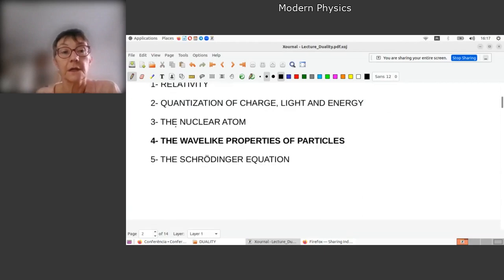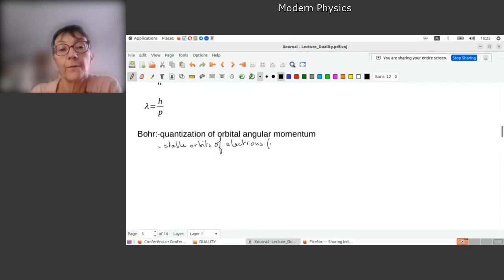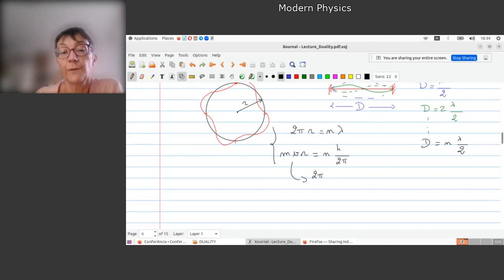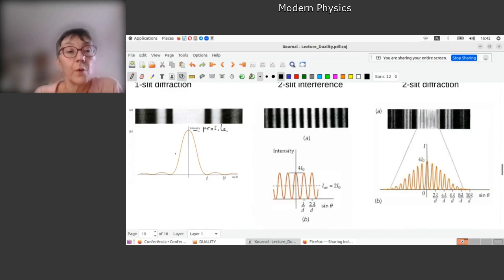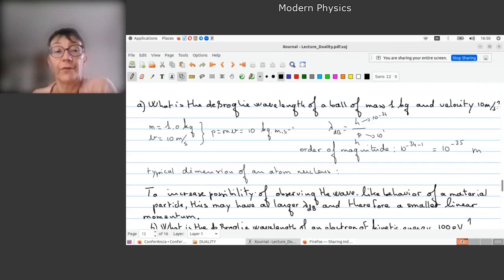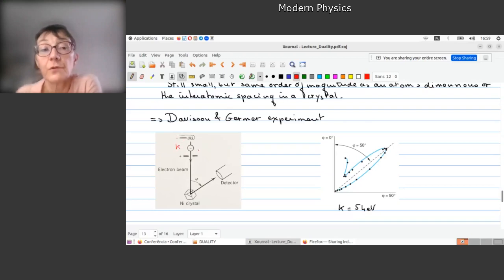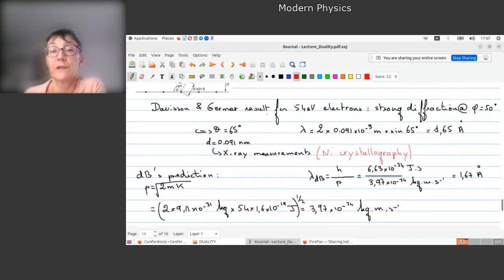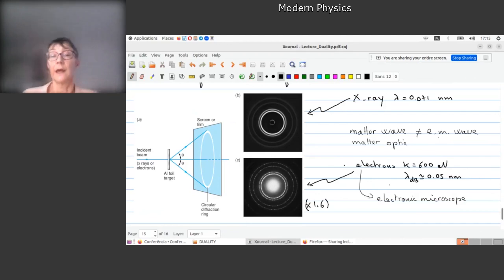Modern Physics 2023 08 08 de Broglie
Wave-particle duality: de Broglie hypothesis; Davisson-Germer and Thomson experiments